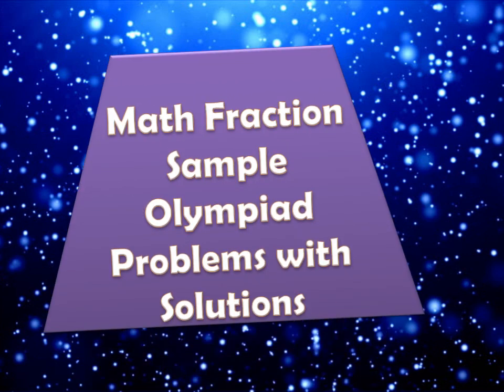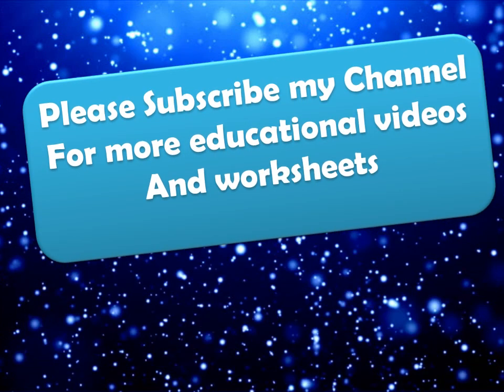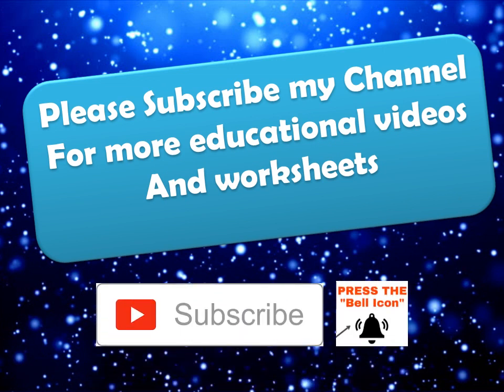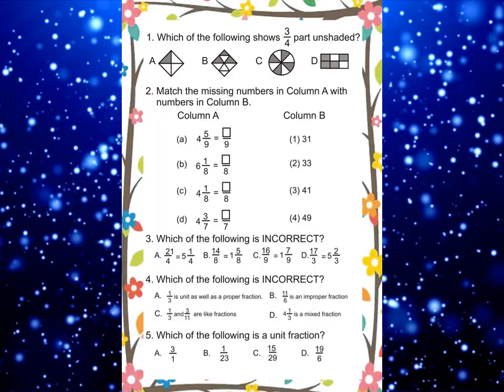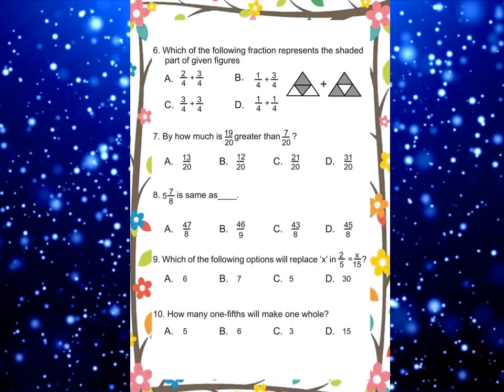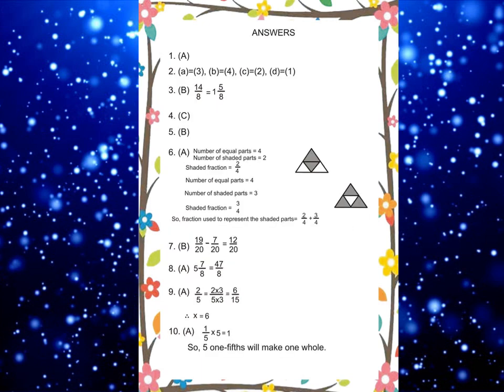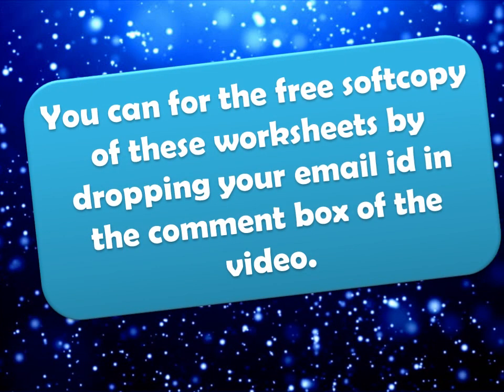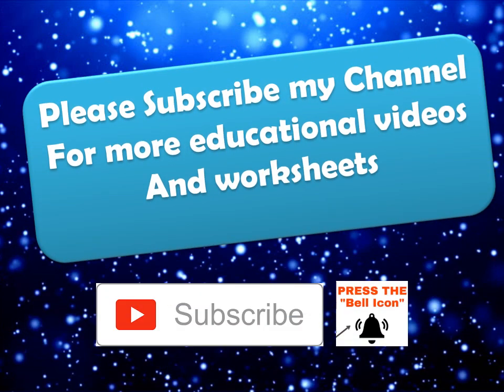"Math" Olympiad questions with Answers for Grade 4 // sample paper of math Olympiad